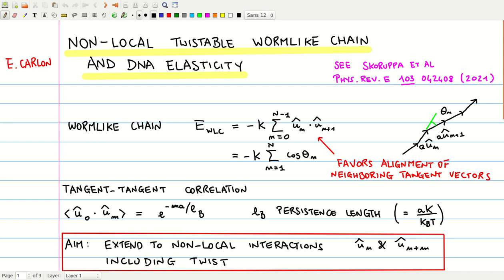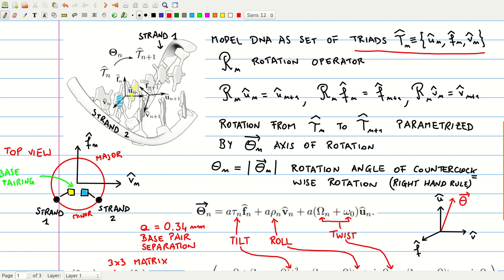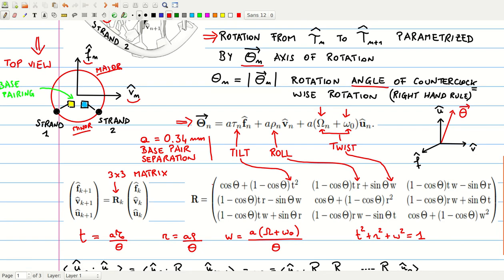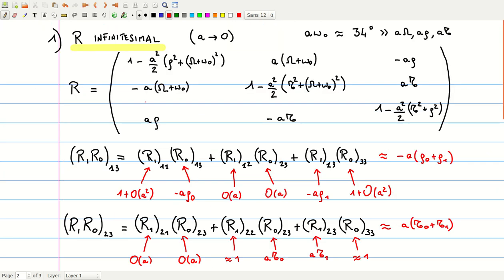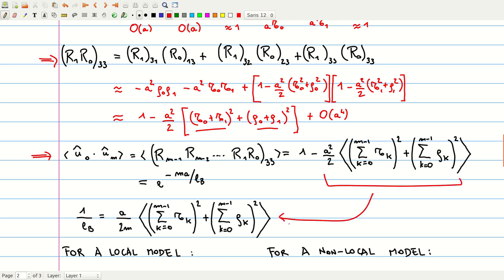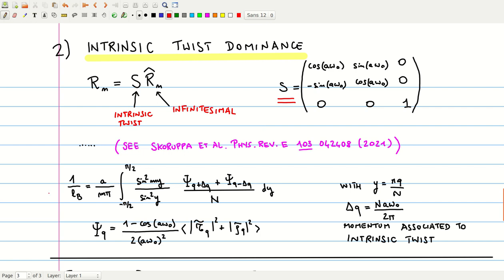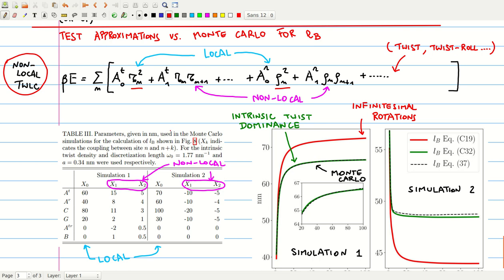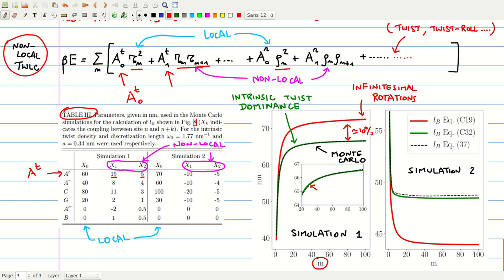Non-local Twistable Wormlike Chain and DNA elasticity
This video discusses the calculations of the bending persistence length for a non-local TWLC published in E. Skoruppa et al. Phys. Rev. and also